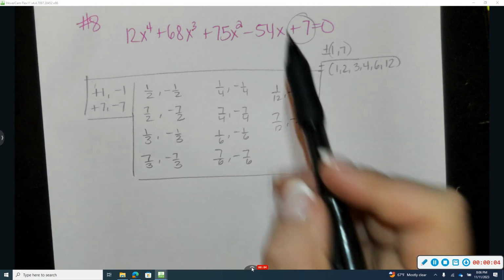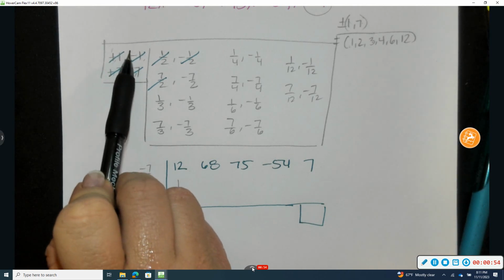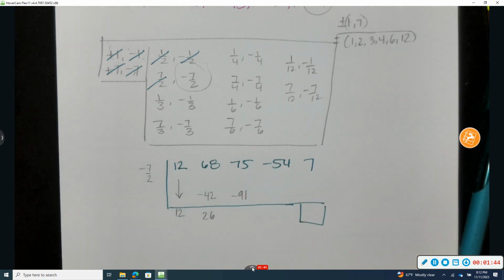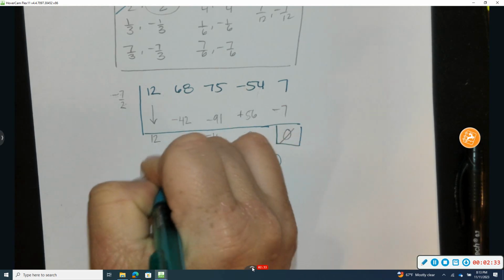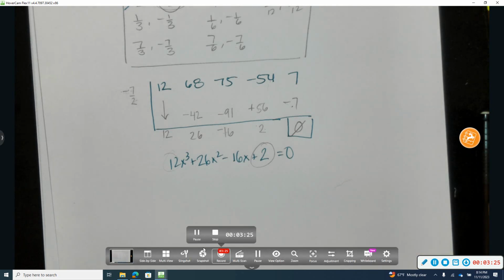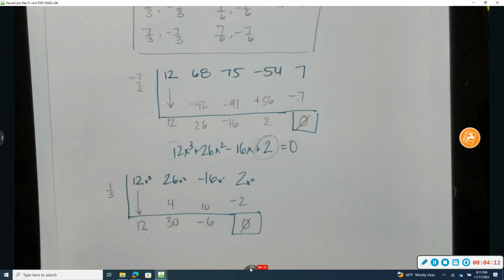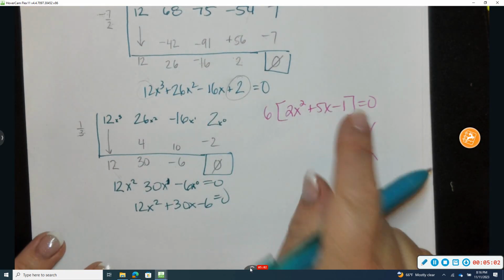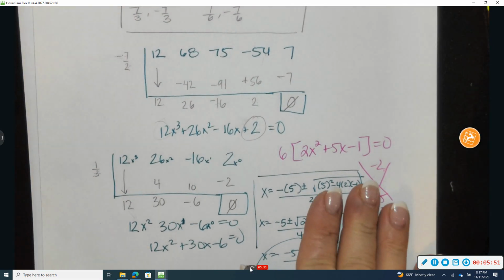Unit Five - Lesson 5 - Question 8